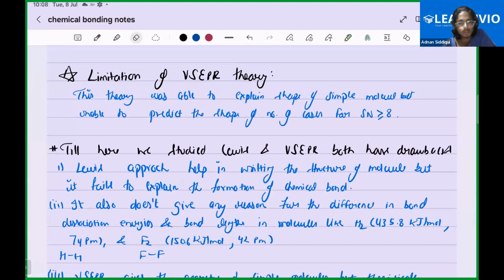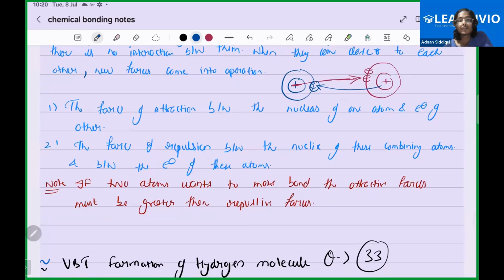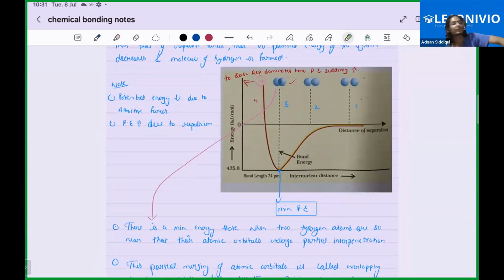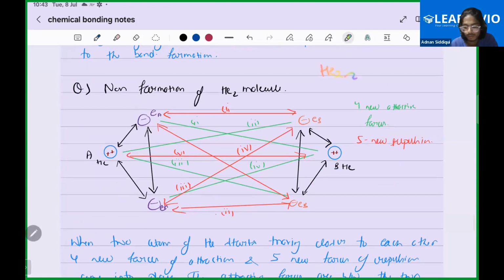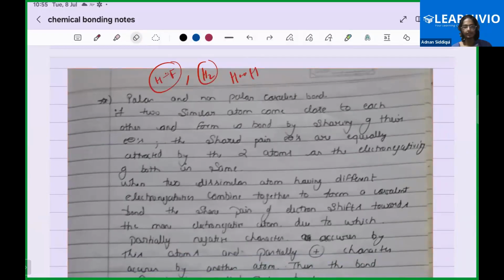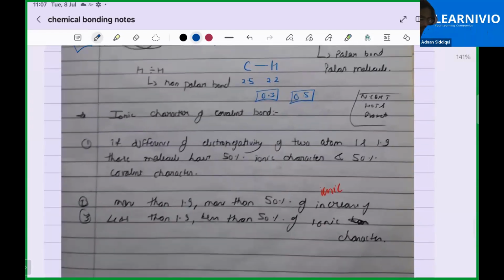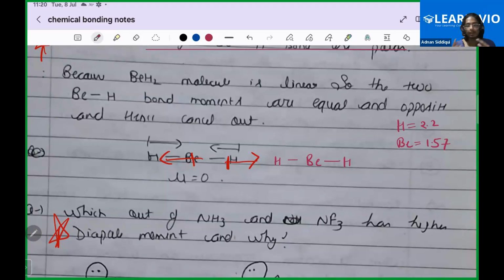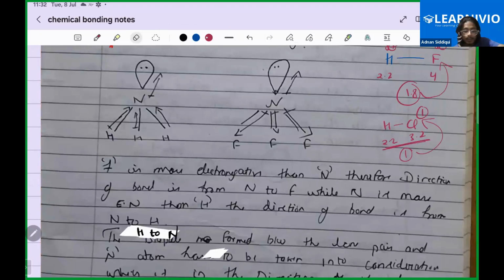Learnivio | Chapter : Chemical Bonding and Molecular Structure | Lect | Zuhair 08-07-2025